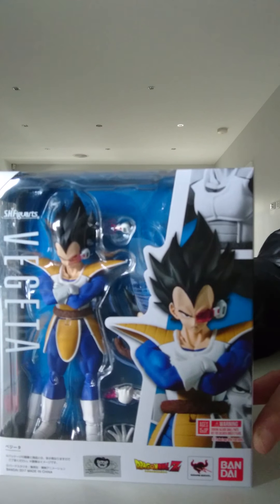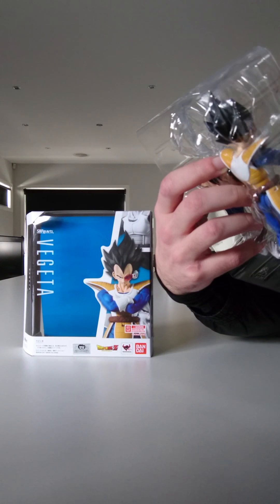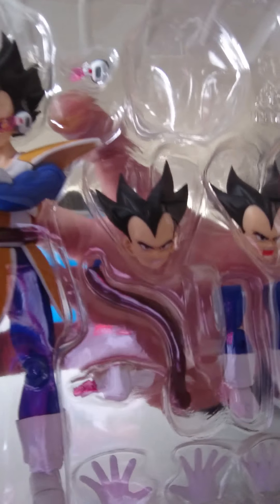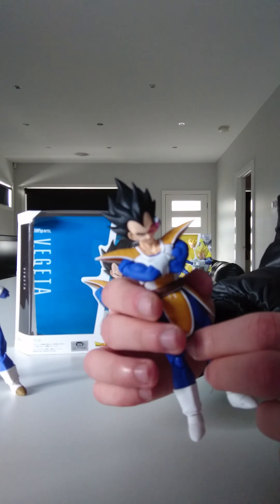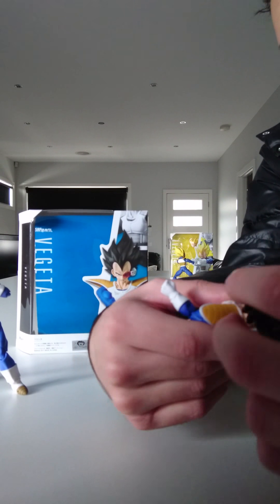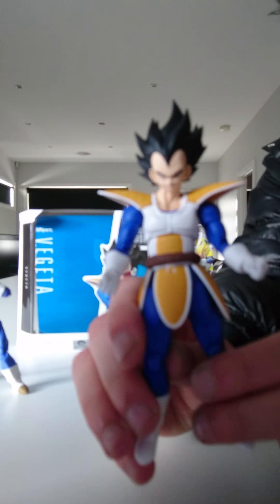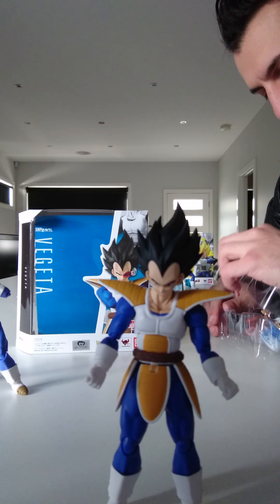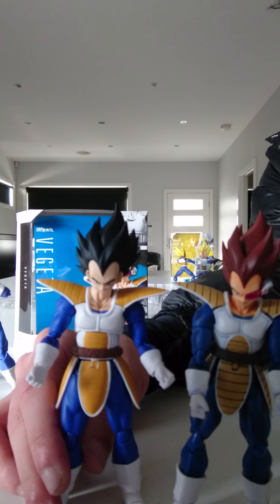SAIYAN SUPER ELITE SCOUTER VEGETA 2.0 REVIEW!!!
FINALLY.. An updated BETTER version of Scouter Vegeta sh figuarts!!